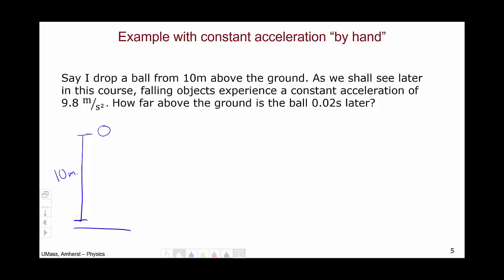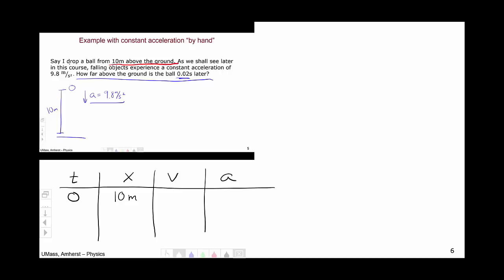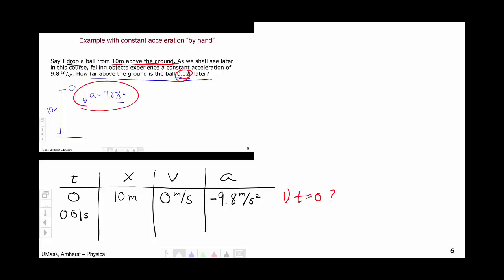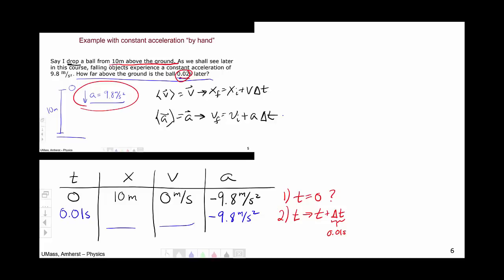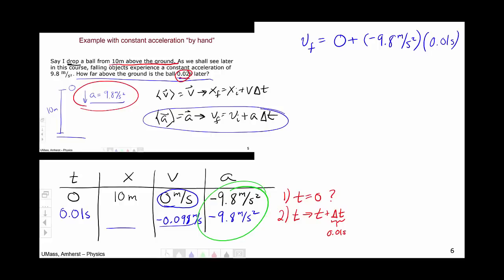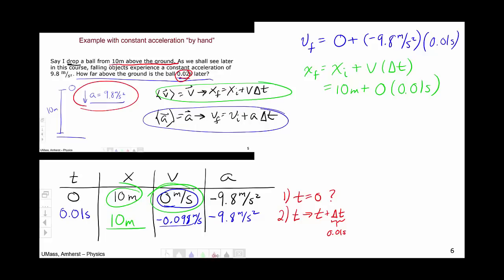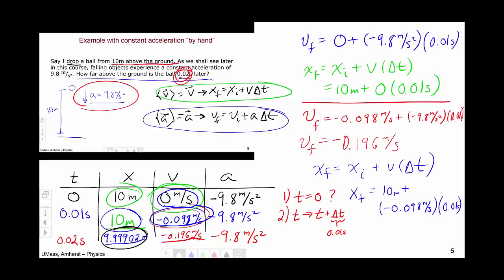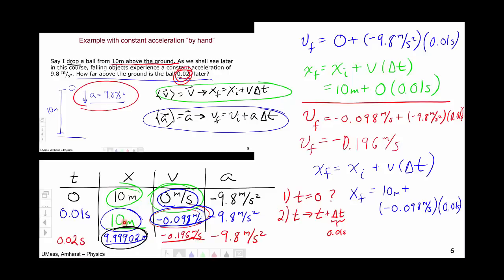First Example of Solving a Problem with Simulation